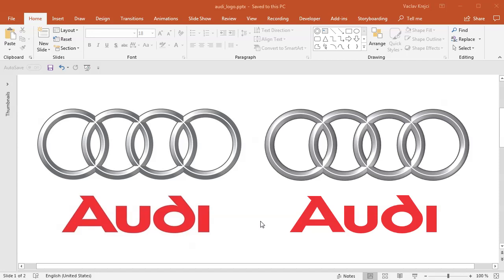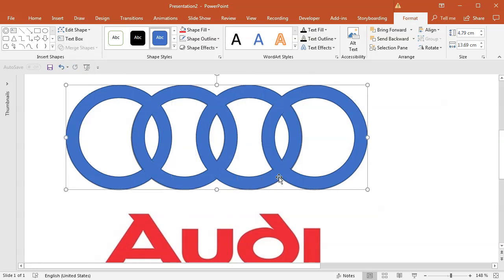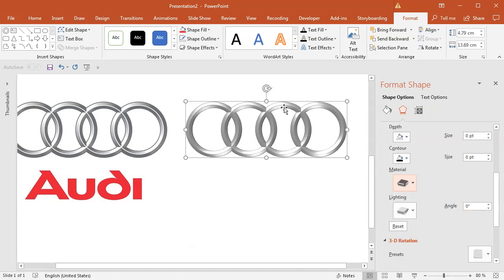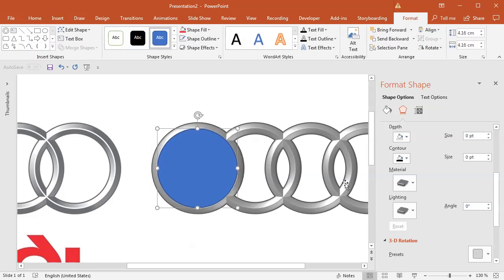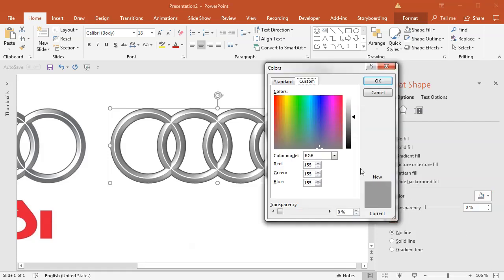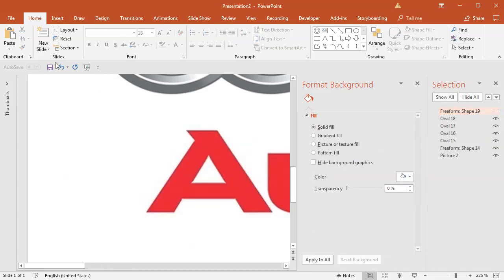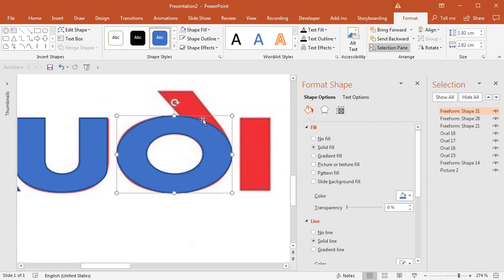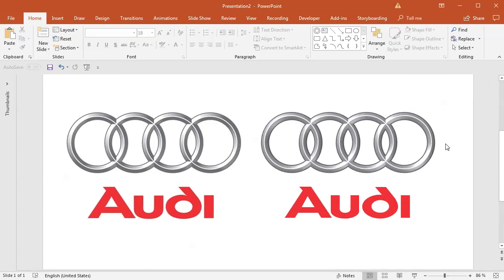How to create Audi logo in Microsoft PowerPoint (Tutorial)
Learn how to re-create (old) Audi logo inside Microsoft PowerPoint!